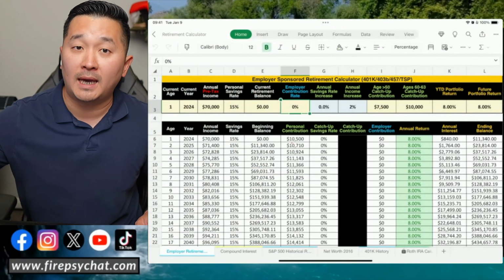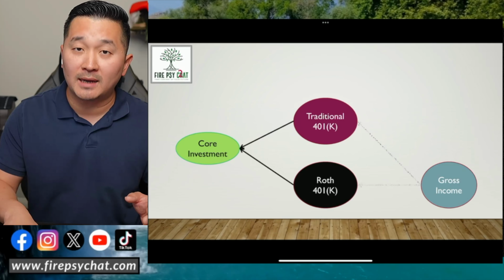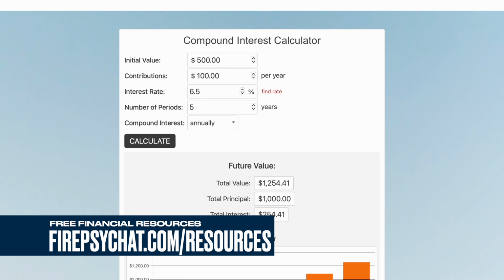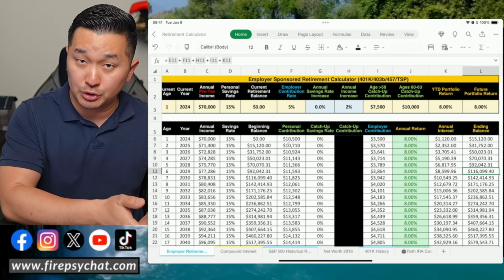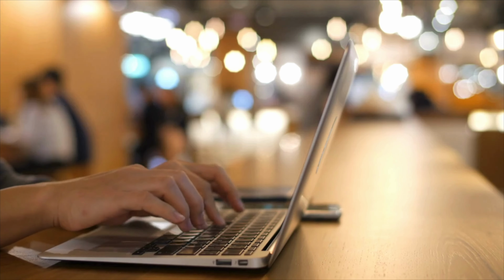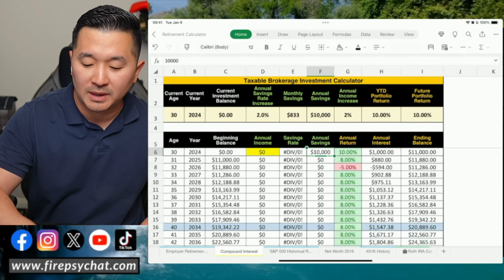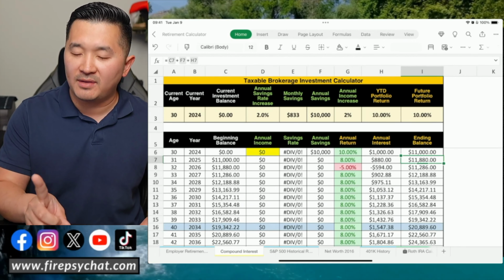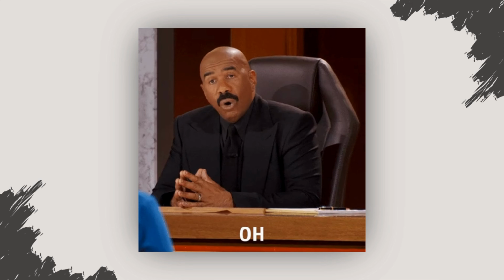How 401K Employer Match Gets You to $100K FAST!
How much faster does the 401K employer match help you achieve $100K than the 401K without an employer match? Let's dive into my 401K calculator.

👨‍🏫 Financial Consultation 👩‍🏫
Schedule a 1-on-1 Private Session with Psy

The budget app! Start your free YNAB trial today!

Increase your income by starting a course in Course Careers!